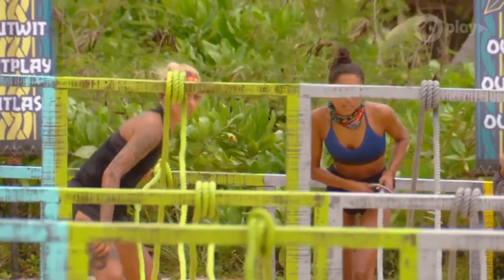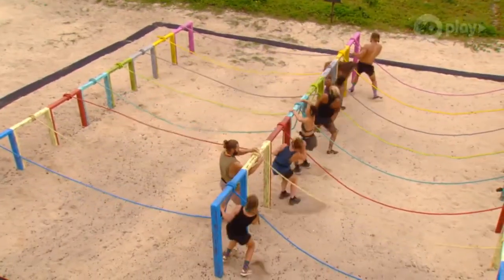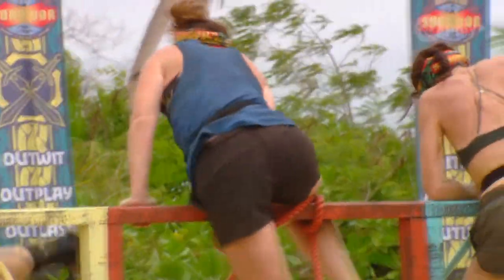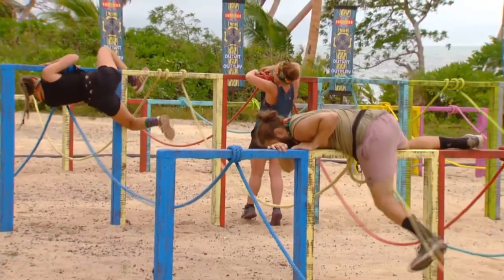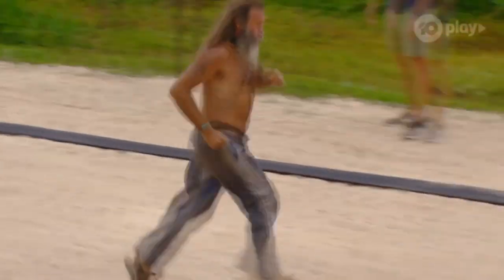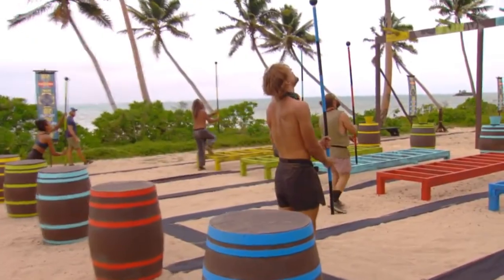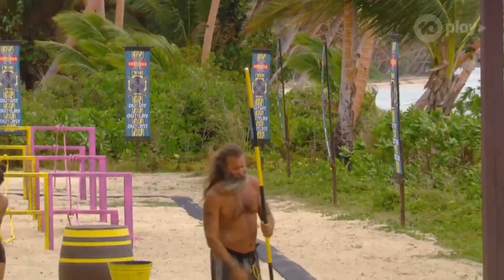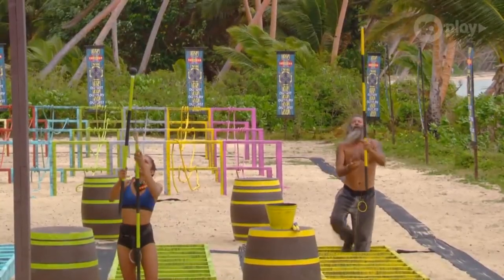Australian Survivor: All Stars | Episode 19 - Sneak Peek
From Talking Tribal, Enjoy!

FAQ:
Do I copy or get inspiration from anyone? No, I go onto the @Survivor_AU twitter or their instagram @survivorau and reupload the clips/promos that are posted there.

Do you edit these yourselves? Only some videos posted here are edited myself, for example the video of David trying to start up his chainsaw for 5 minutes.